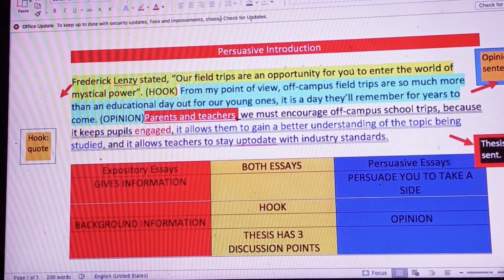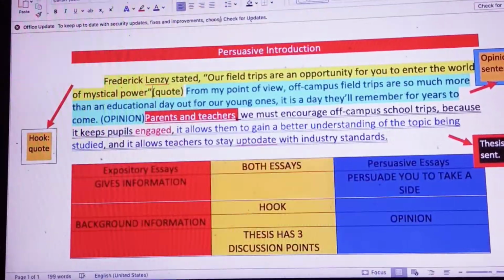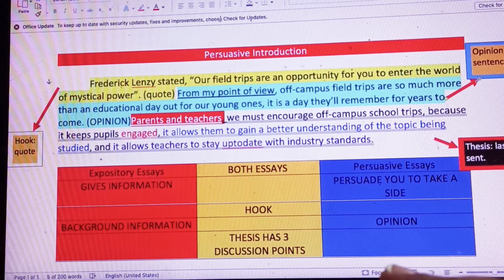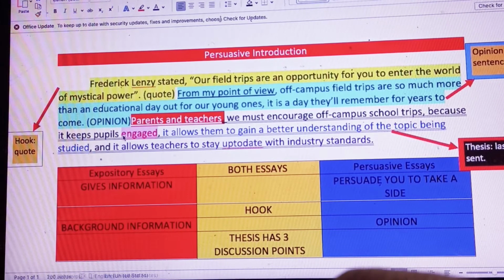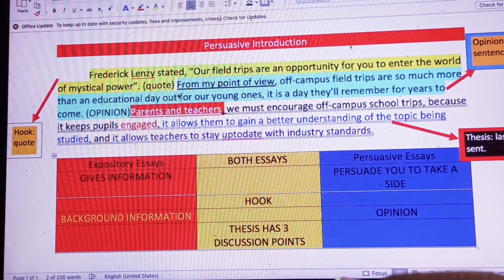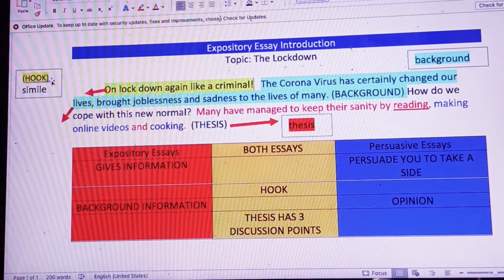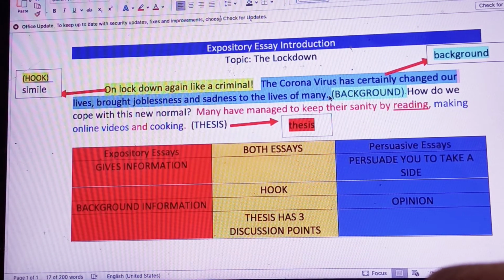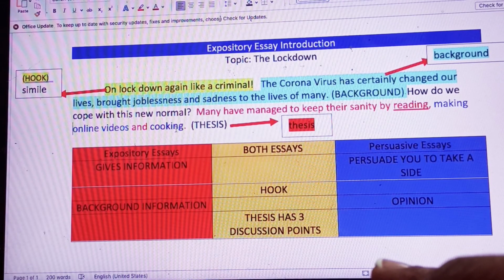Persuasive Intro vs Exp. intro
Lets compare the expository essay to the Persuasive essay.